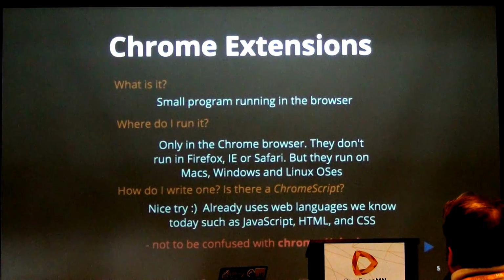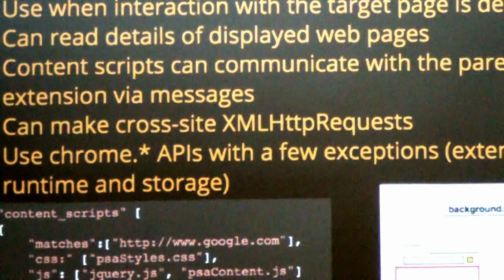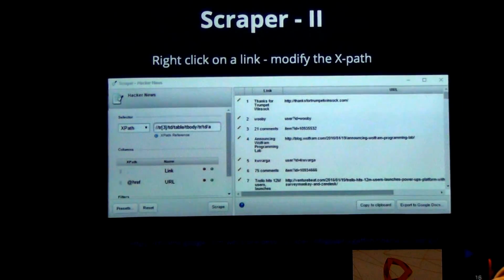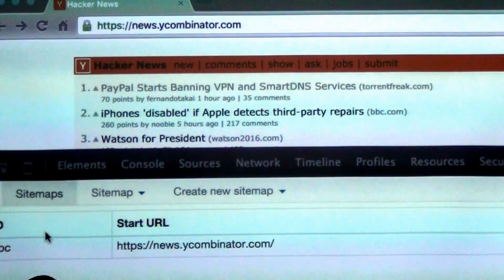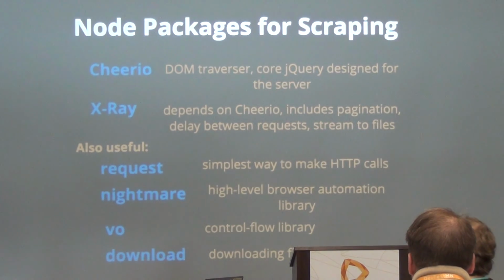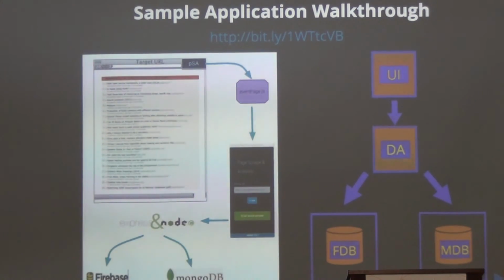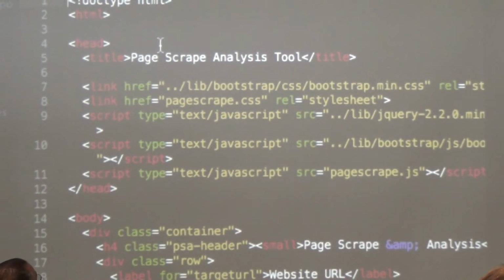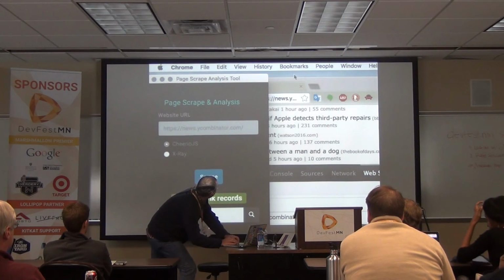DevFestMN 2016 | Baskin Tapkan - Chrome Extension for Page Scraping & Analysis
This presentation will cover creation of a Chrome Extension which includes a background page and content scripts to manipulate a target page DOM, injecting third party scripts, creating and reacting to events between the elements. The page elements will be scraped, filtered and sent to a back-end server such as a local MongoDB database and/or a Firebase instance. Also cover the options for unit testing including PhantomJS, Chrome-Sinon, Mocha and Chai frameworks.